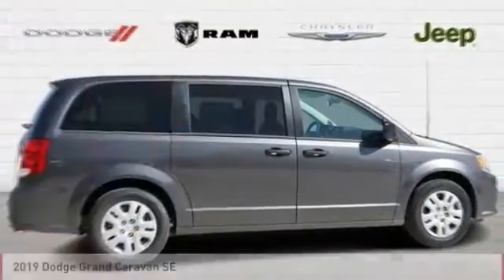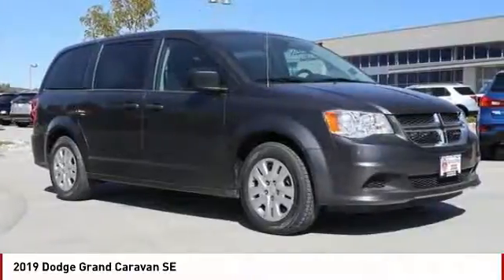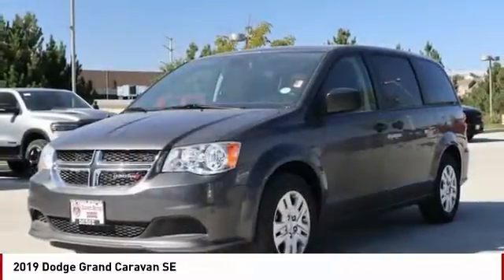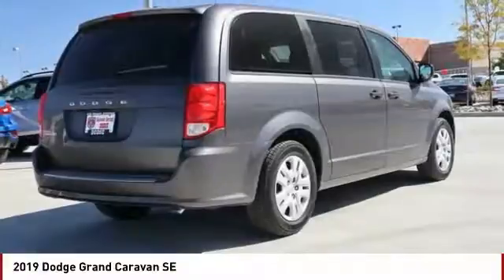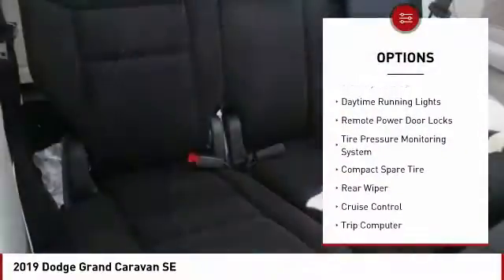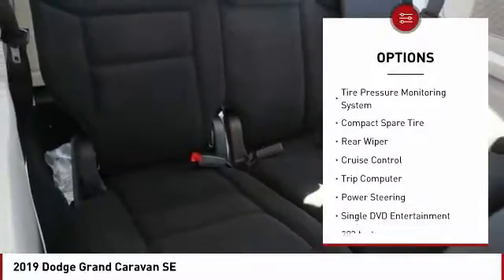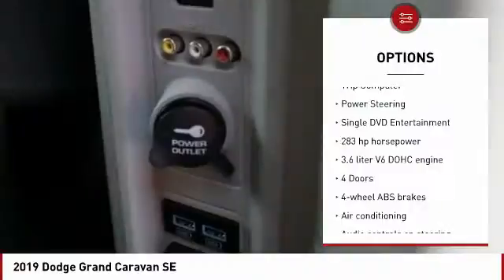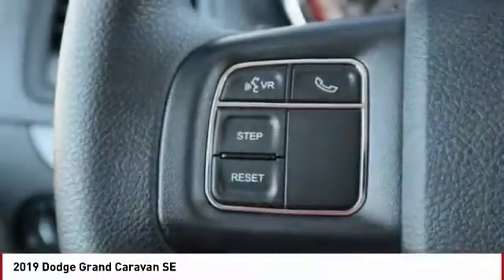2019 Dodge Grand Caravan Colorado Springs CO 5026T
2019 Dodge Grand Caravan SE

Looking for the right Vehicle? Today could be your lucky day. this 2019 Dodge Grand Caravan could be yours.